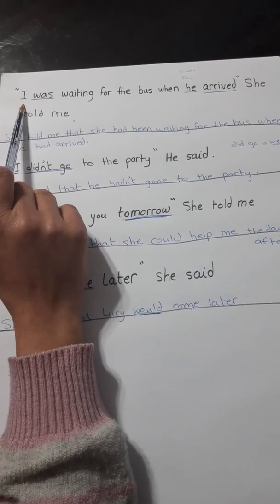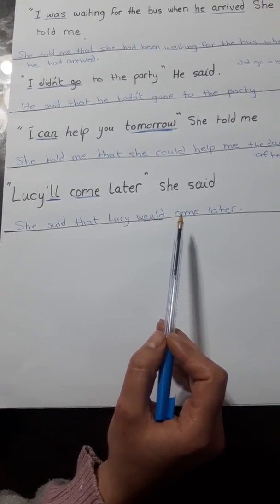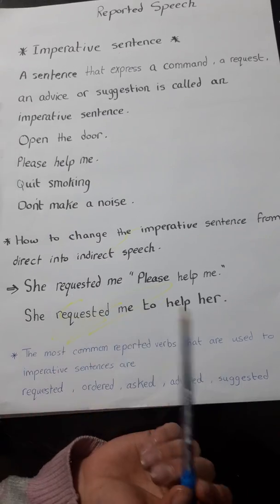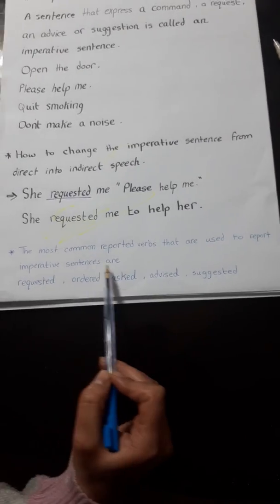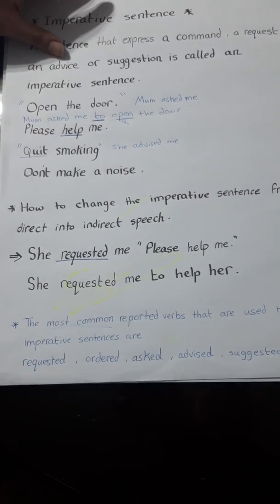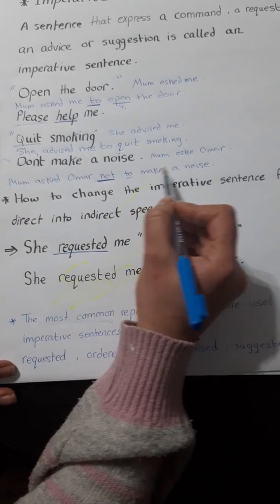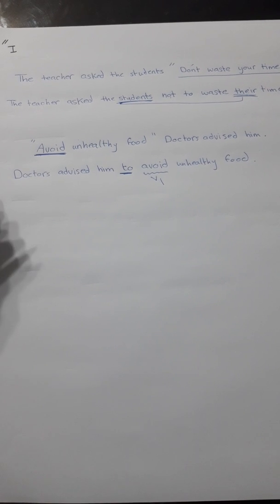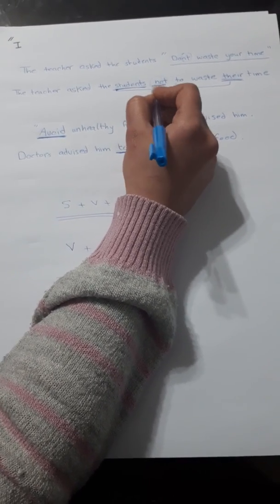Reported speech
Imperative sentence